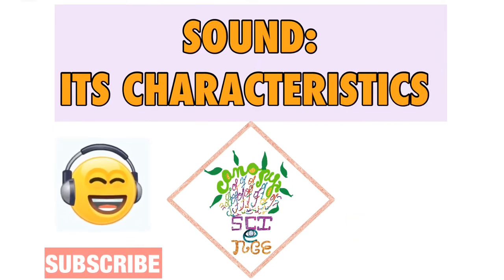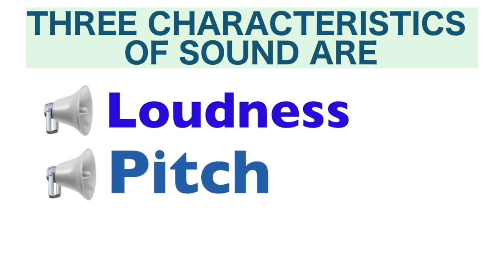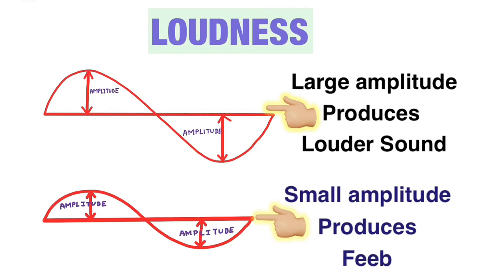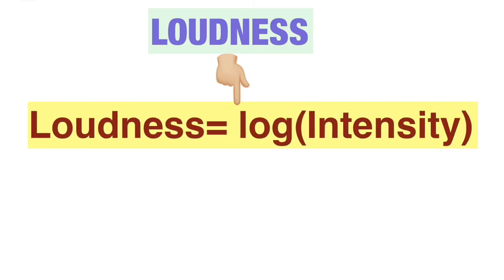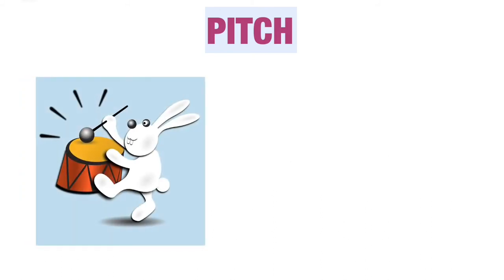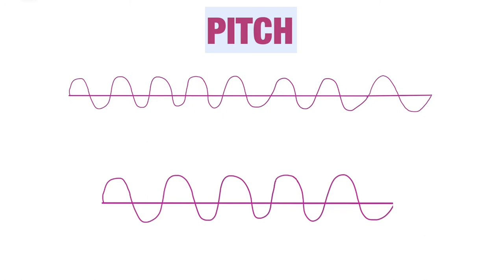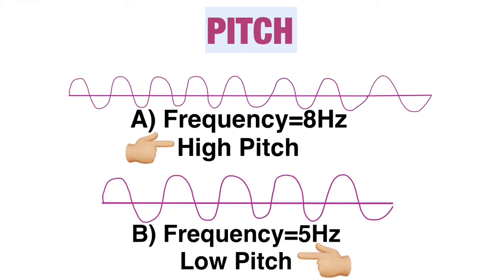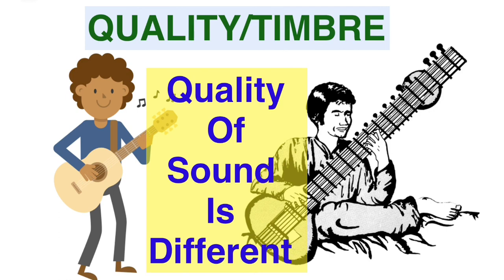|| Why there is different types of sound around us? ||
Dear Friends,
Welcome to canopy of science
In this video a detail discussion of different types of sound around us.
Different characteristics or features of sound
What is loudness of sound?
What is pitch of sound?
What is quality of sound?

If you have any doubt mention it in the comment section below.